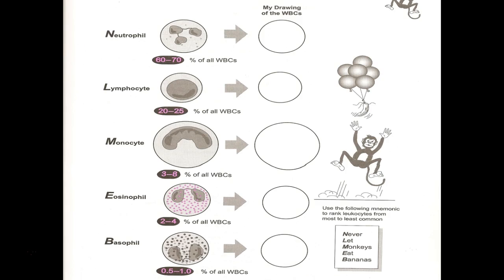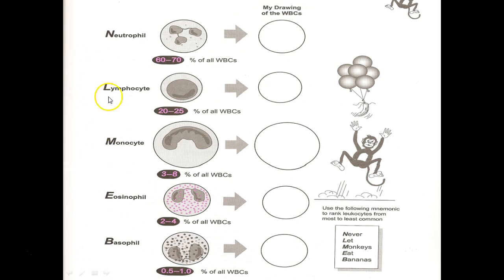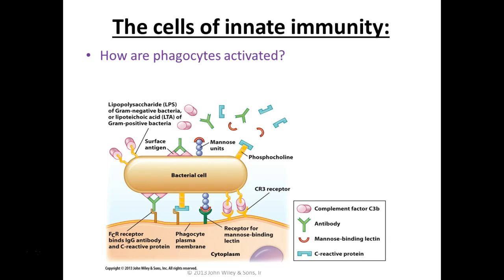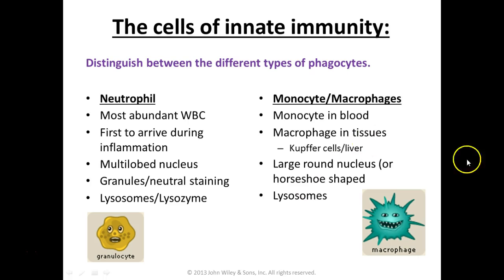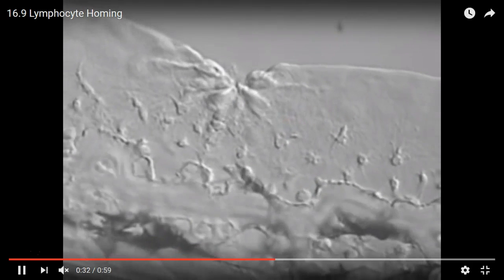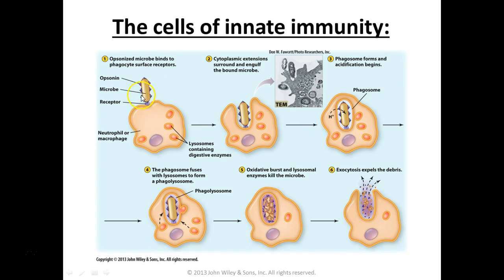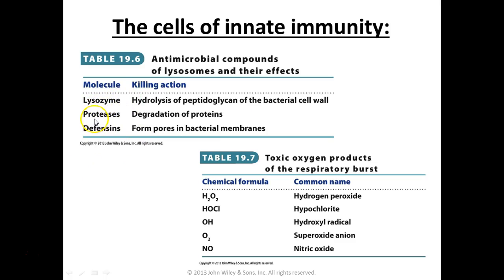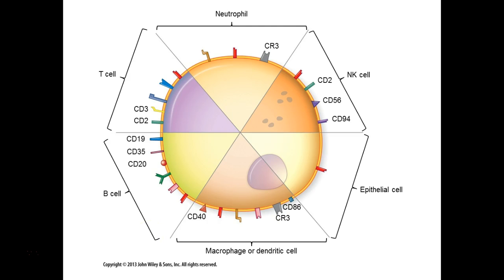210 Innate Part 4 FA16